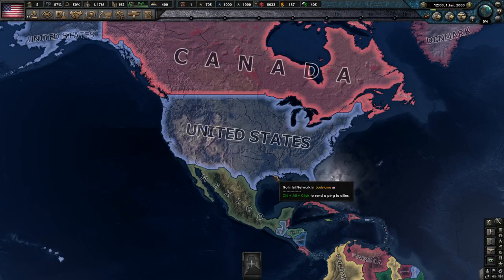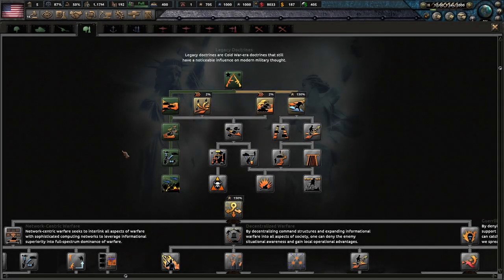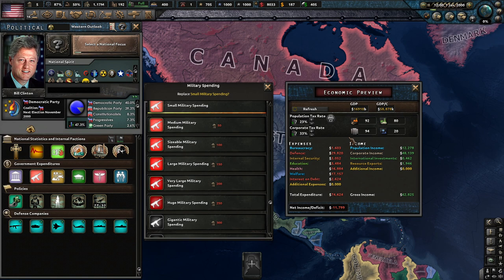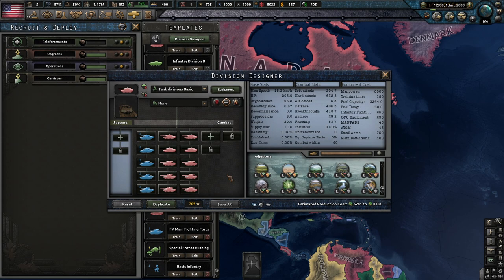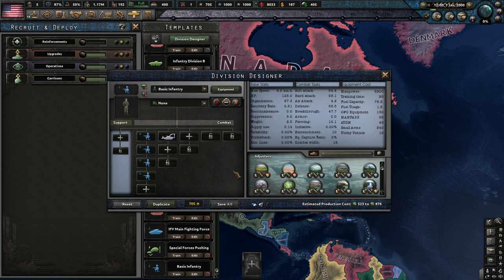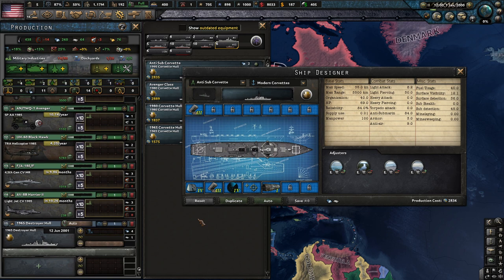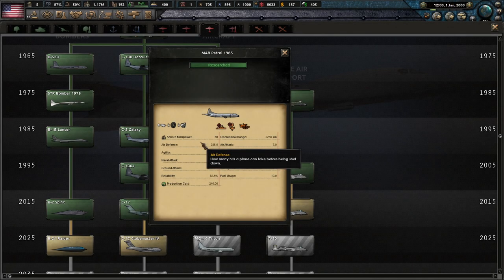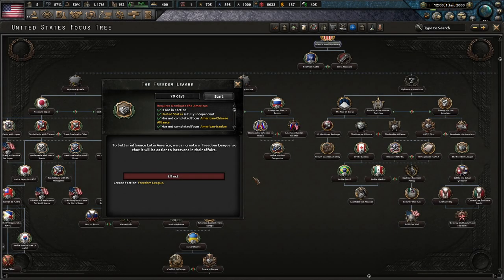Millennium Dawn Tutorial Part 3: Military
The last video in a series of tutorials that attempt to give players the tools they need too understand and enjoy the Millennium Dawn mod for Hearts of Iron 4. This tutorial looks at the military aspect of the mod.

00:00 Intro
00:36 Military Tech
1:08 Marine Divisions
1:38 Combat Width
2:18 Army Doctrines
4:18 Army Costs
5:01 Fuel Usage
5:25 Army Templates
7:17 Air
8:29 Navy
10:46 Nations to watch out for
11:23 Nuclear Weapons
11:51 Learning Resources
12:17 Creating Military Alliances
13:04 Puppet Power
13:34 Ending